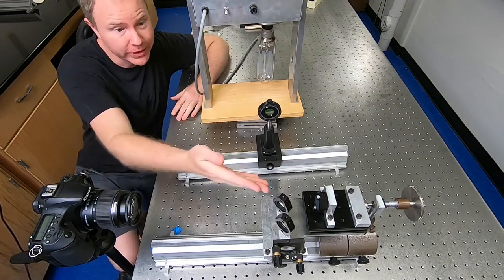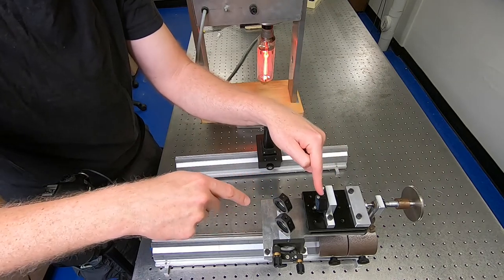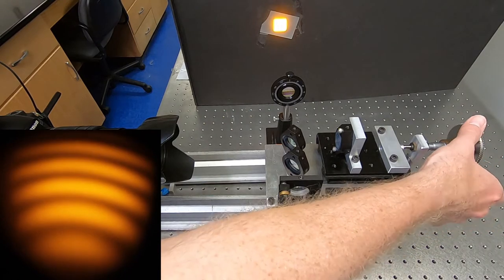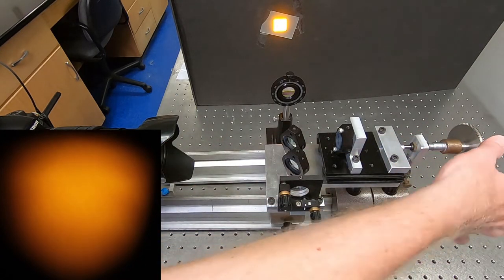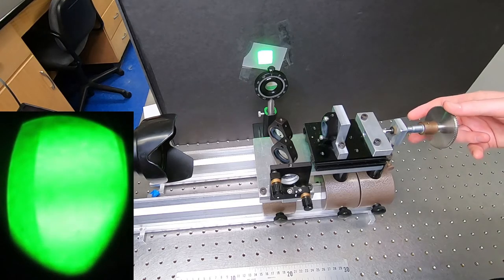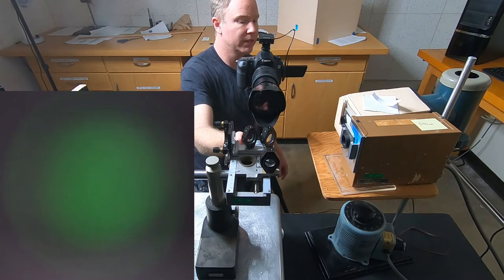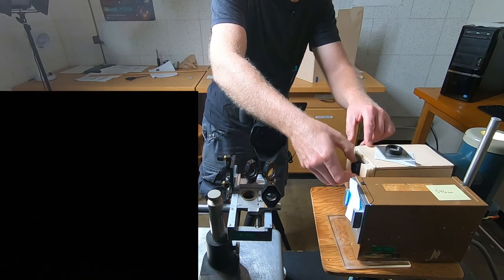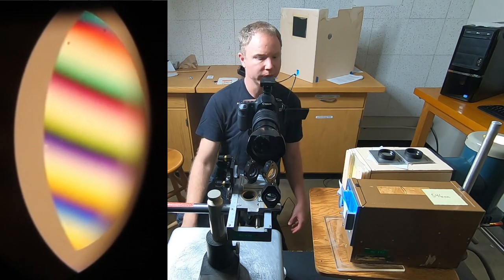Optics Lab 6 Fourier Transform Spectrometer and White-Light Fringes